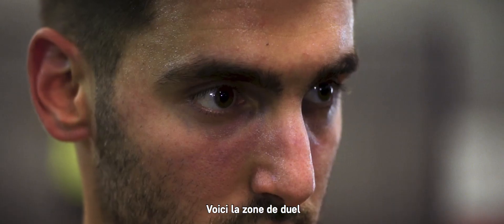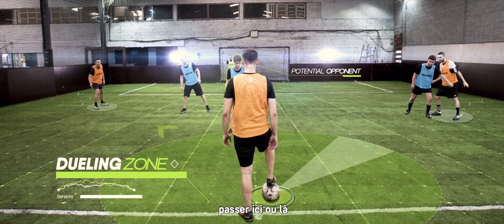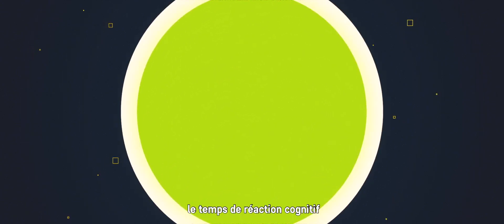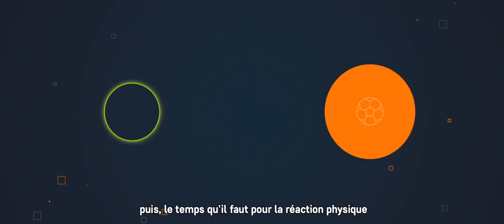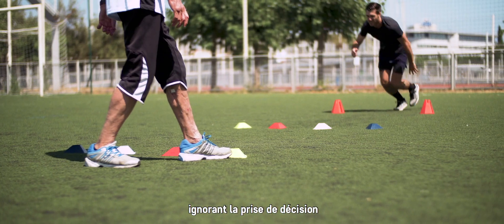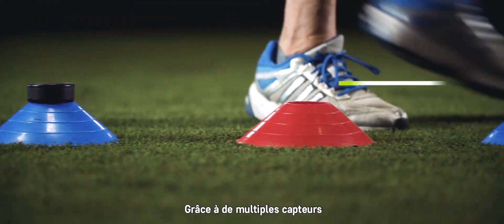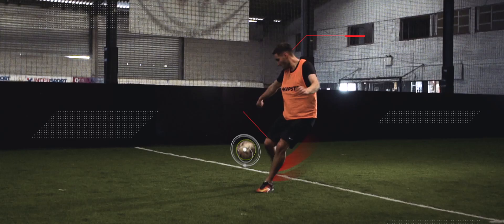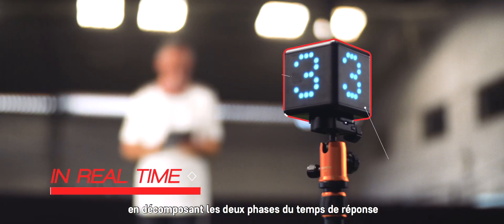Cognicube de Cogniconnect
L'action cognitive en sport: perception et traitement de l'information en périphérie immédiate du joueur, est une action primordiale est essentielle en sport.
Le Cognicube et ses capteurs associés permettent la mesure du ''temps réel de réaction cognitive et la pertinence de la réponse associée. Evaluez, et entraînez vos joueurs, à partir de tests et d'apprentissages améliorez leur performance cognitive et sportive.